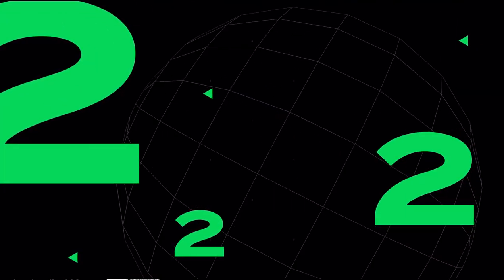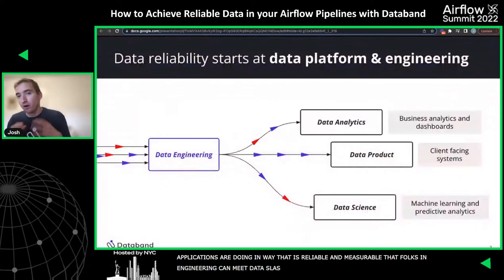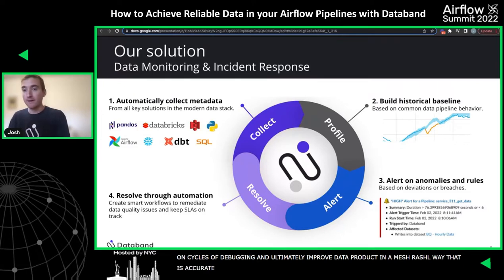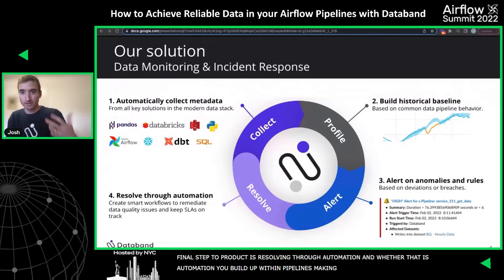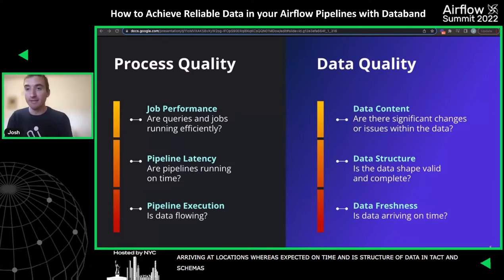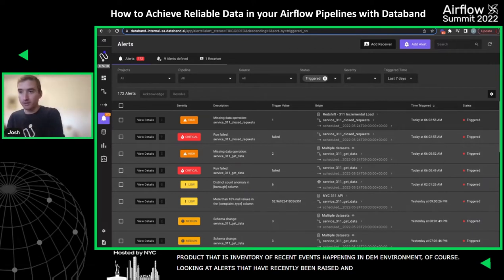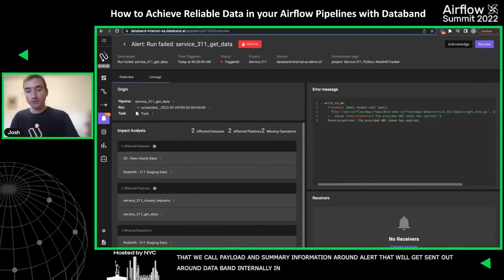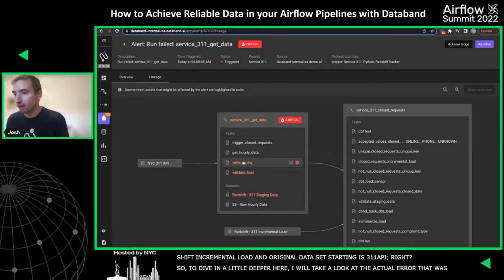How to Achieve Reliable Data in your Airflow Pipelines with Databand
Session presented by Josh Benamram at Airflow Summit 2022

What about reliability problems? You may be hearing a lot of these terms, along with many others, that describe issues you face with your data. What’s the difference, which are you suffering from, and how do you tackle both?

Knowing that your Airflow DAGs are green is not enough. It’s time to focus on data reliability and quality measurements to build trust in your data platform.

Join this session to learn how Databand’s proactive data observability platform makes it easy to achieve trusted data in your pipelines.